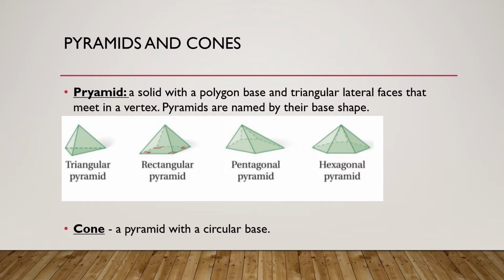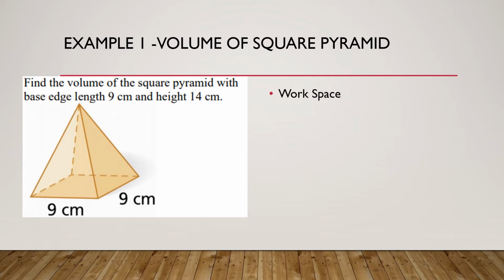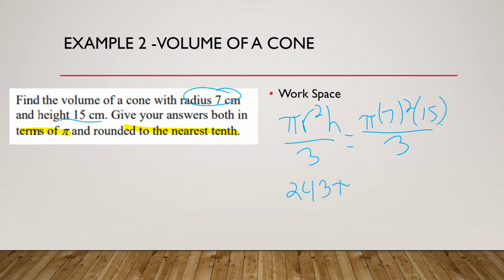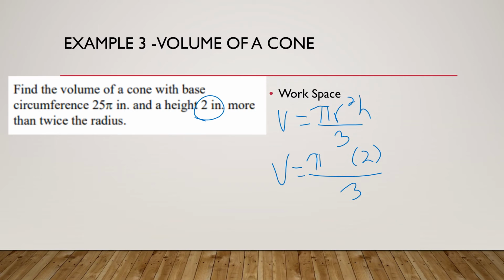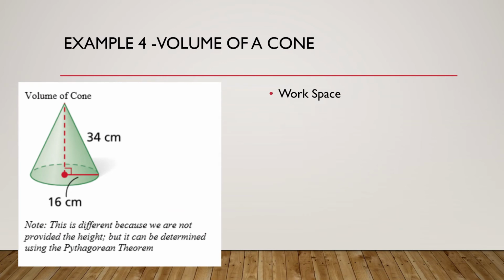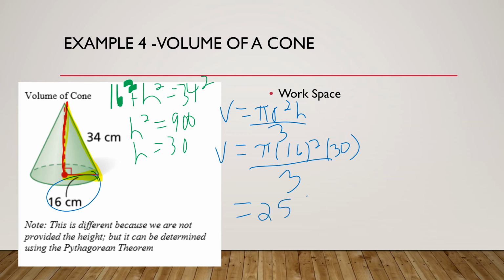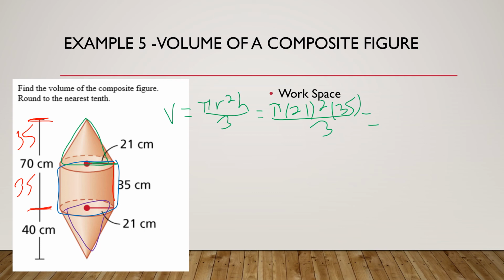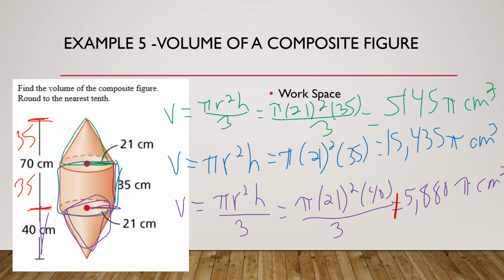W9 L1 Volume of Pyramids and Cones Learn About It